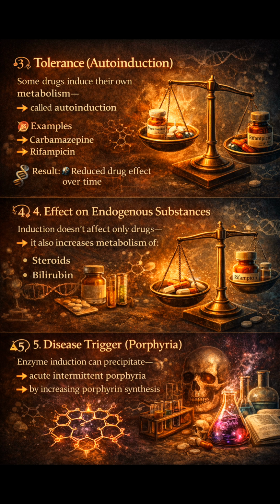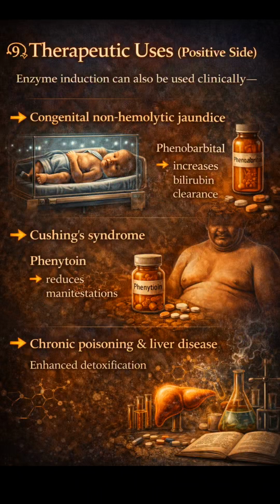Therapeutic Twist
A medicine that once worked… suddenly stops. Why?
When liver enzymes get induced—everything changes.
👉 Drug effect decreases
👉 Toxicity increases
👉 Treatment can fail… silently
From oral contraceptive failure to paracetamol toxicity at low doses…
From autoinduction (tolerance) to porphyria triggers…
This is the dark side of pharmacology they don’t teach you clearly.
⚠️ One mechanism can flip therapy into toxicity.
⚖️ This is the Therapeutic Twist you can’t afford to ignore.
Therapeutic Twist | With Parna Pati